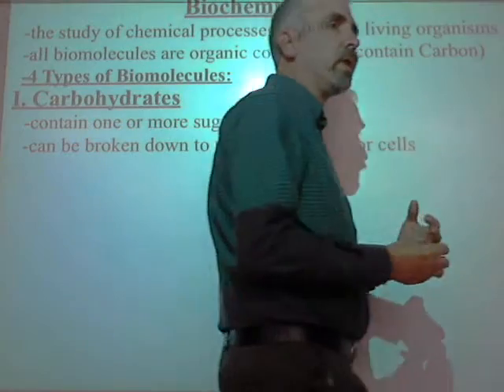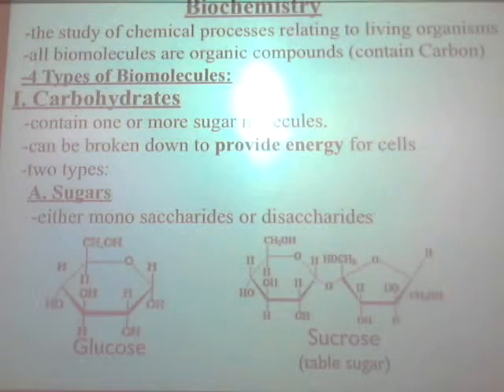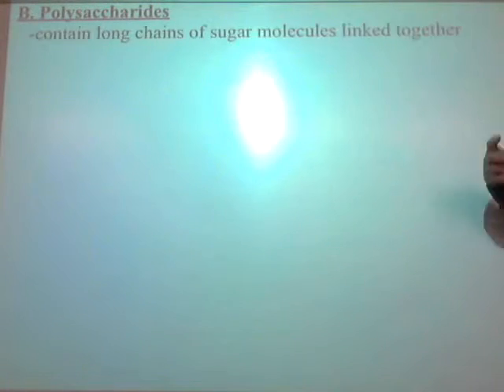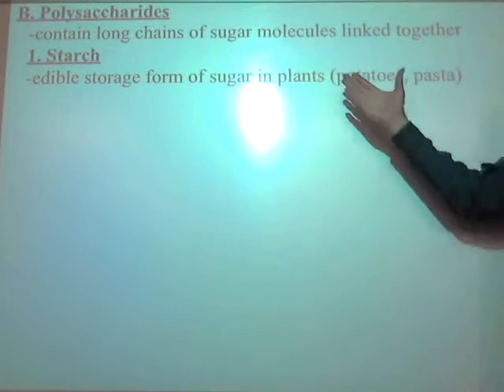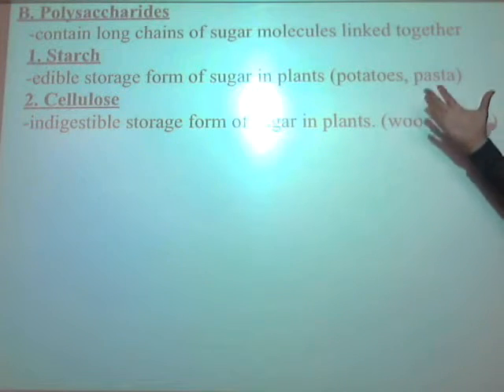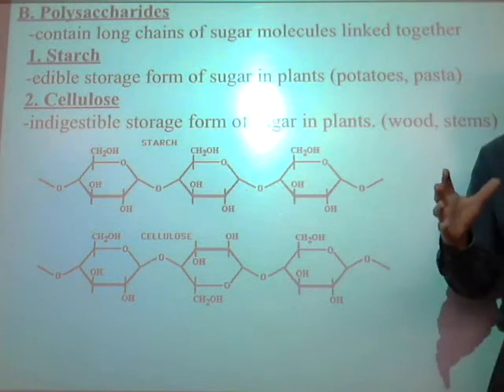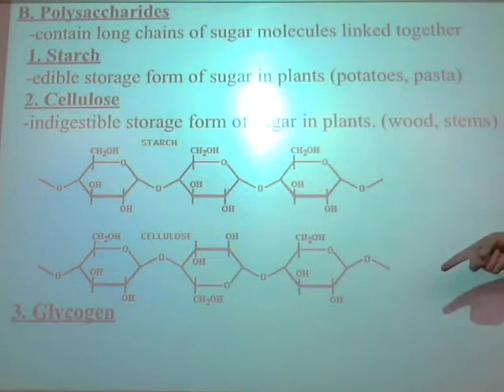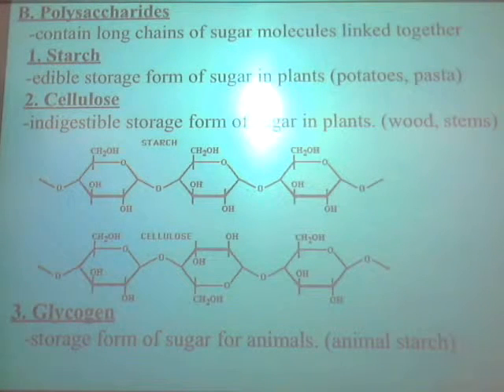Ch.18 Biochemistry Carbohydrates